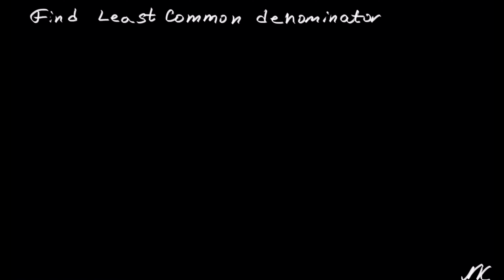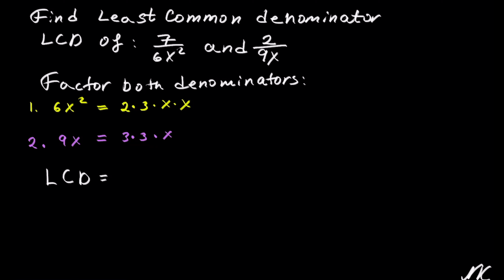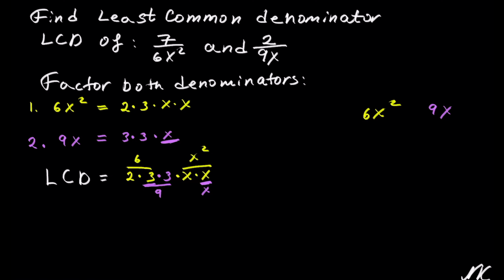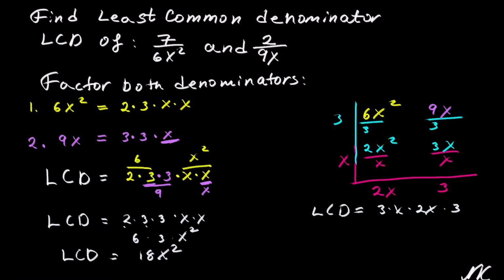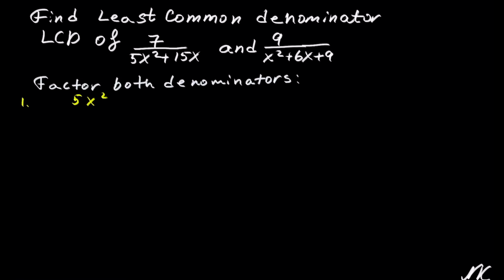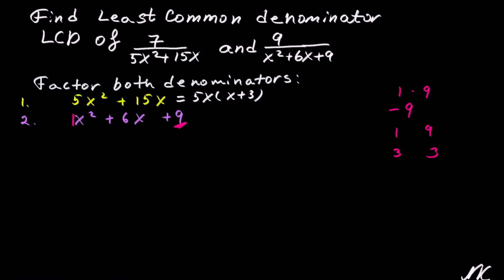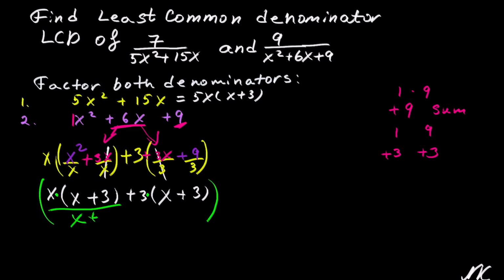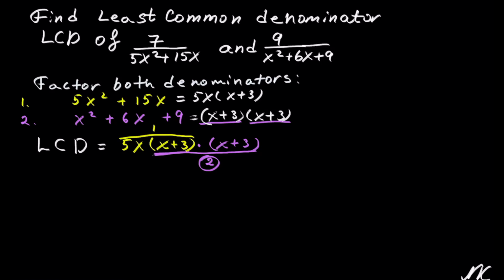Combining Rational Expressions 2 the lcd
This video is about least common denominator of rational expressions.